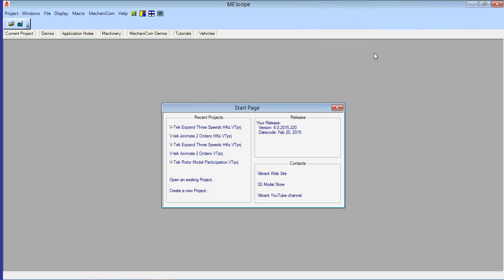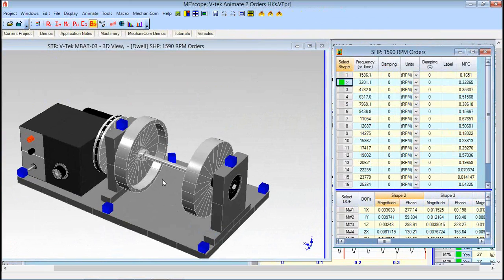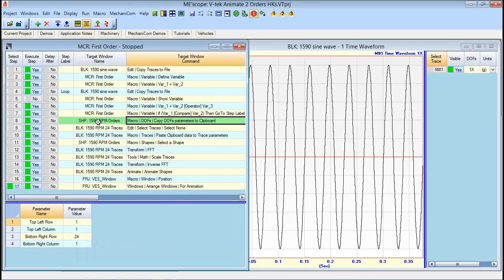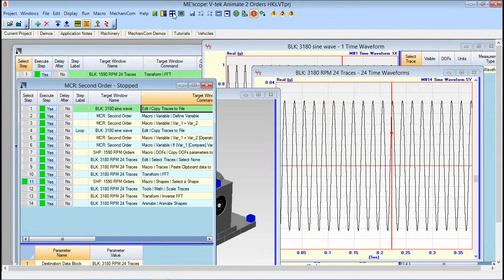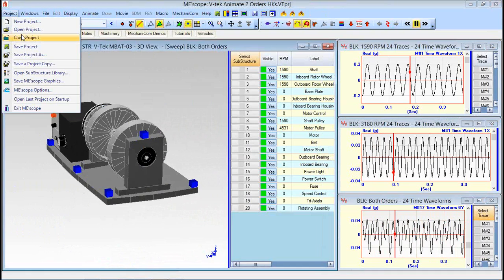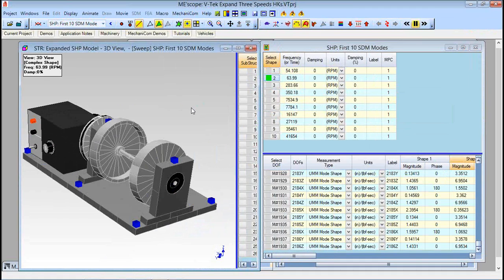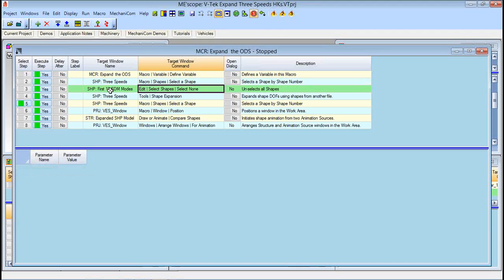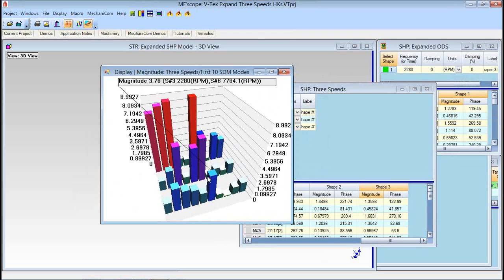Vibrant Learning Lab - 2/25/2015 - Using Macros and Hotkeys in ME'scope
Vibrant Learning Lab look into ways to utilize the newly introduced Macros and Hotkeys in Vibrant Technology's ME'scope software for vibration analysis.